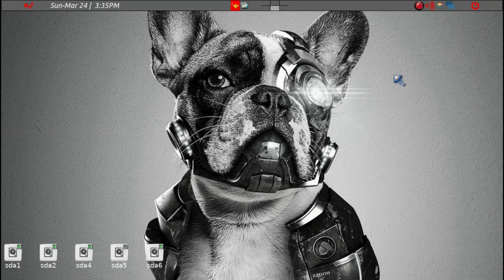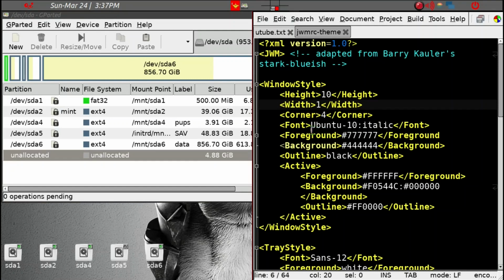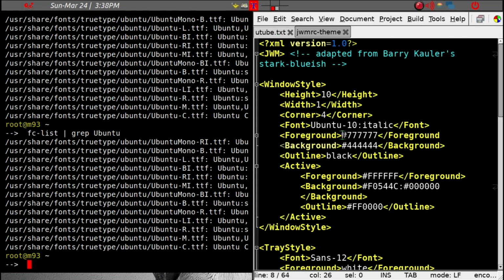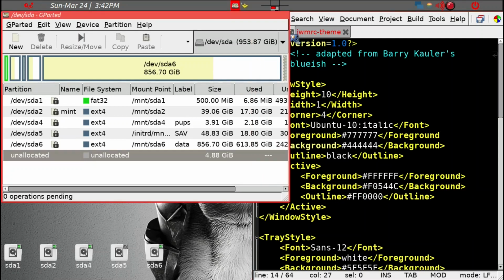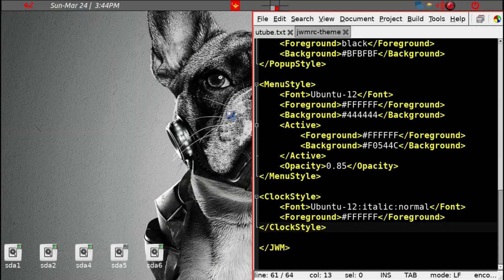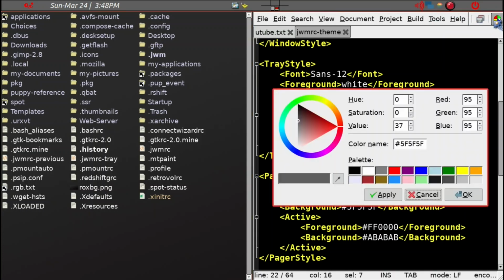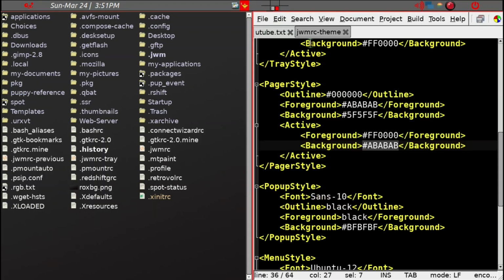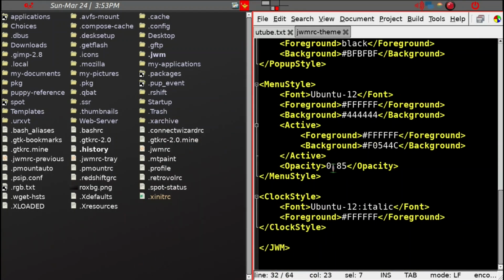jwmrc-theme : modify appearance of puppylinux desktop with a closer look at jwm-theme file.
@puppy_BYTE shows how to modify desktop in puppylinux, in this case on Bionicpup64.  This however applies to all the puppylinux distribution that uses JWM (Joe's window manager).  Editing the file to change the appearance of desktop application, tray-bar, menu system.
to refresh the changed jwmrc-theme file, use jwmrc -restart & in the terminal.